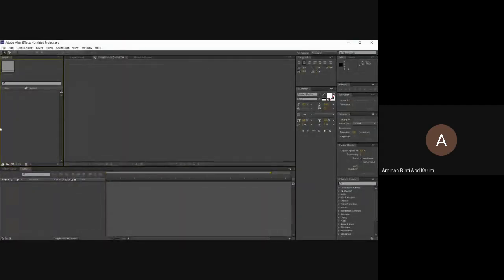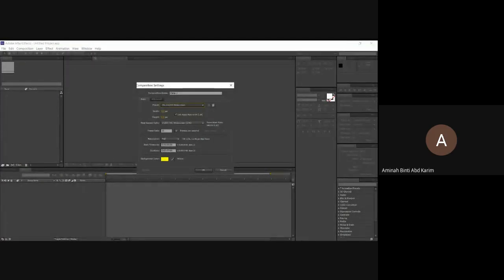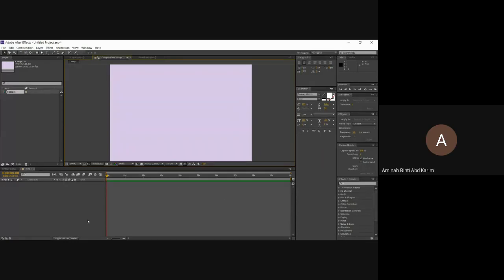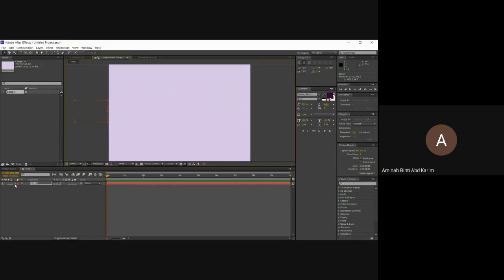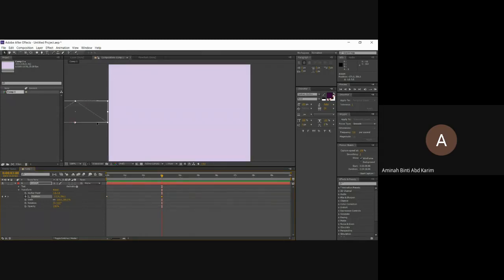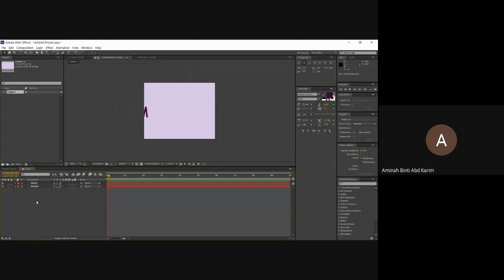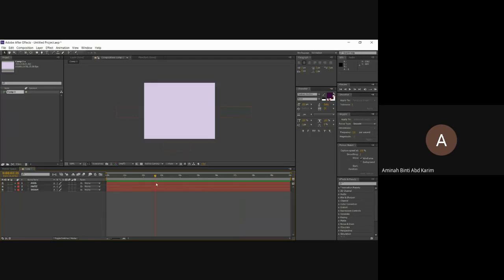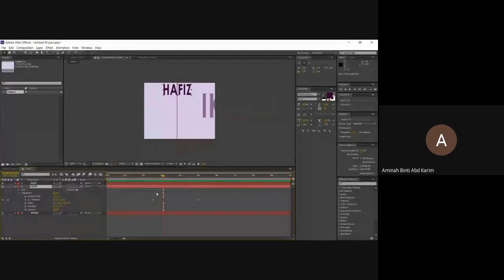Adobe After Effect _ basic Tutorial _Part 1